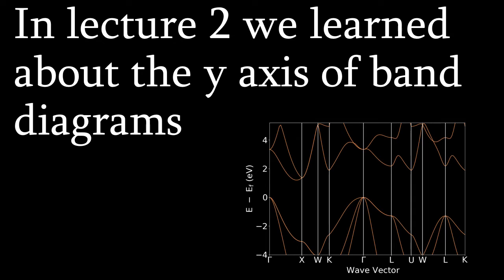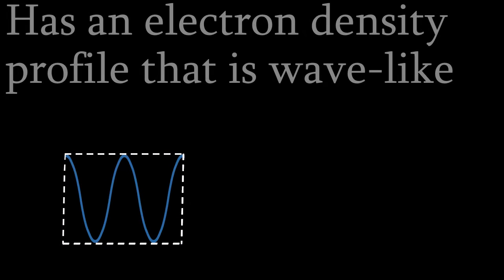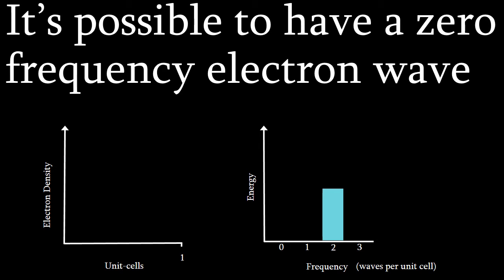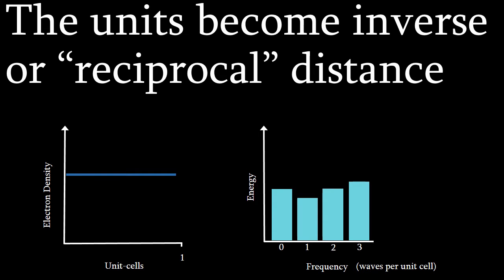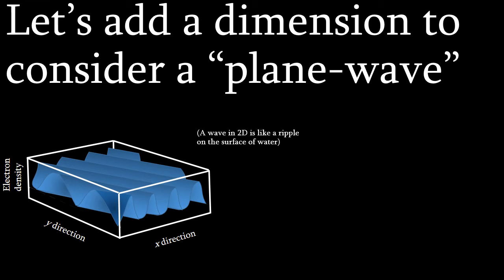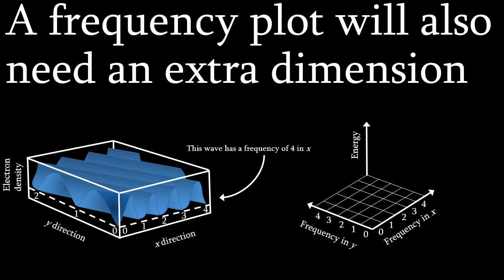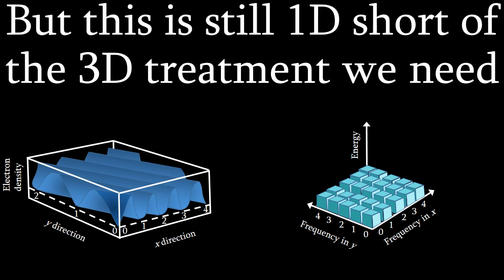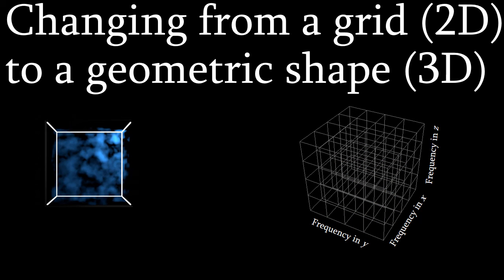Understanding Materials 3